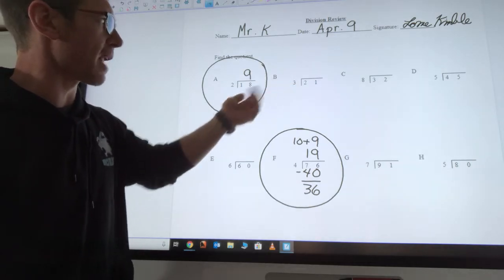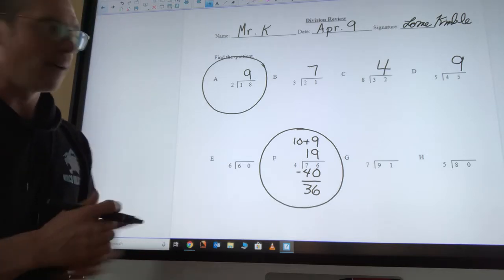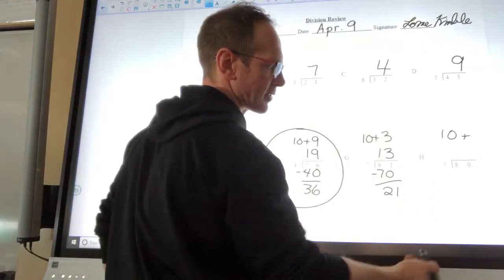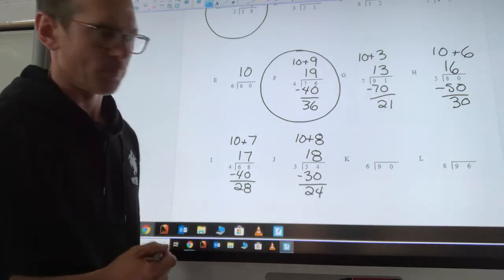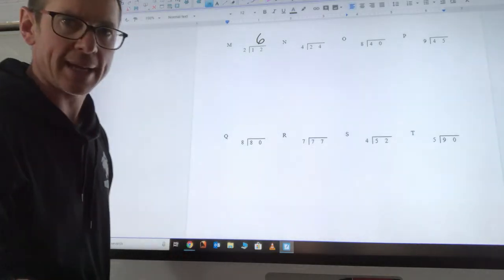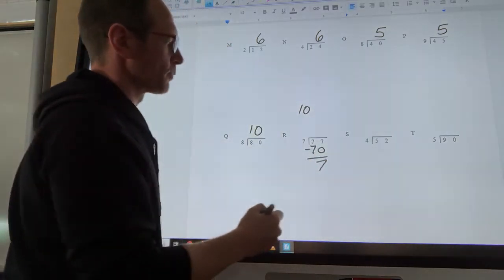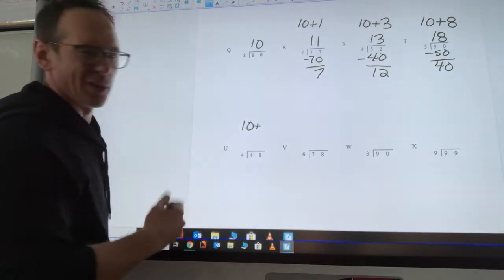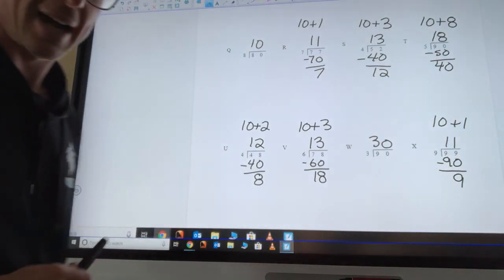Division Review review